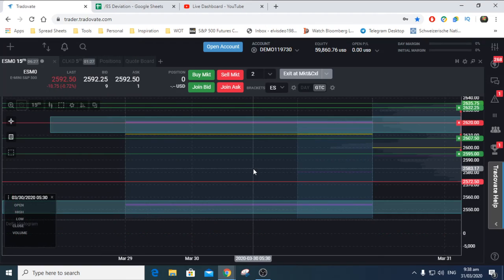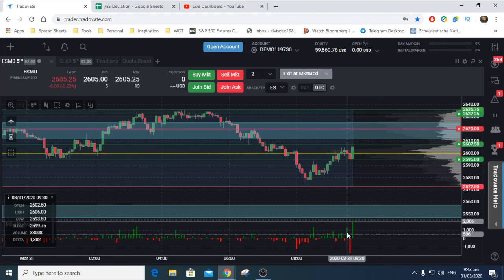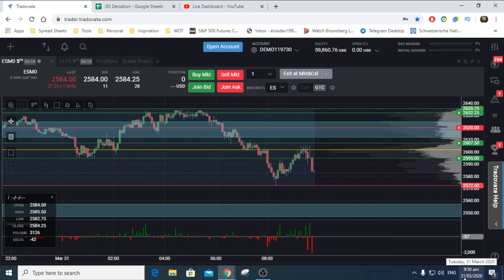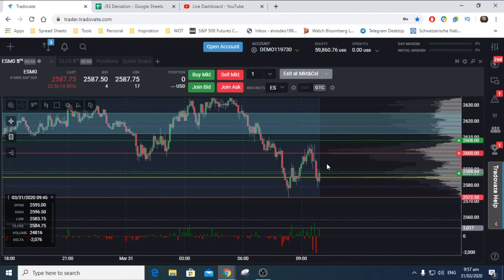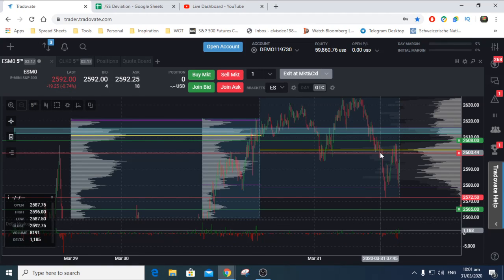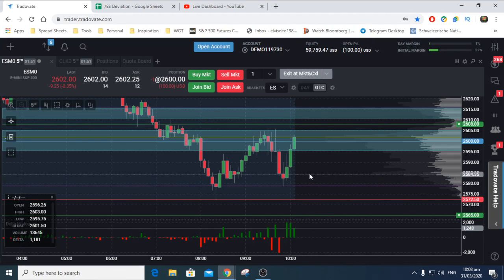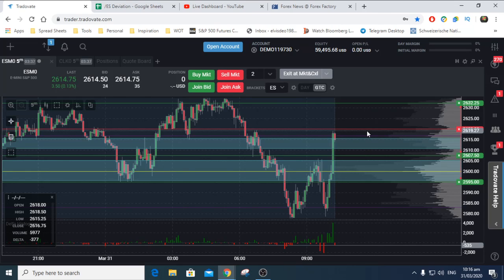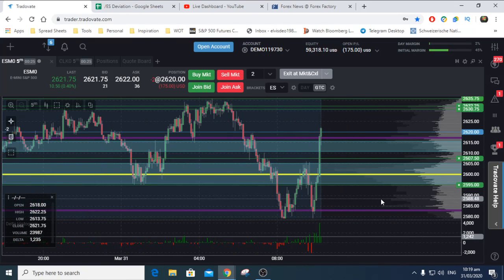Futures Trading Live Stream 31st March 2020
Futures Trading Live Stream 31st March 2020.We will be looking at important levels where we may look for opportunities to trade of on the following products. /ES (S&P 500), /CL (Crude Oil Futures)